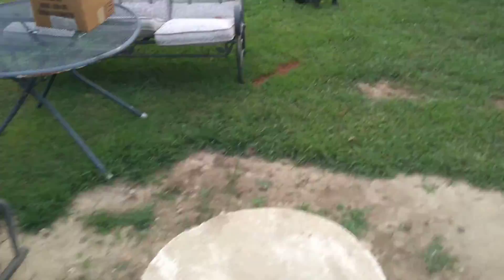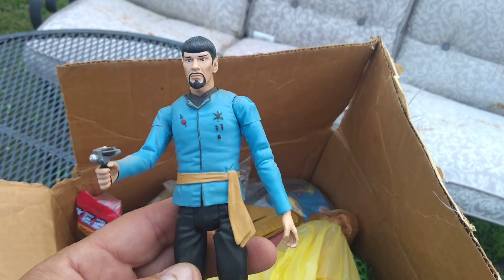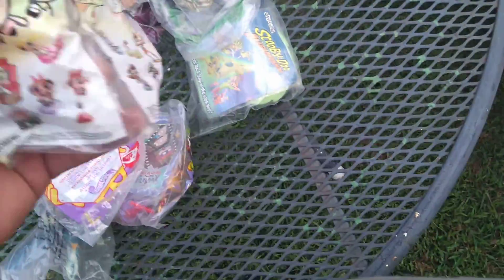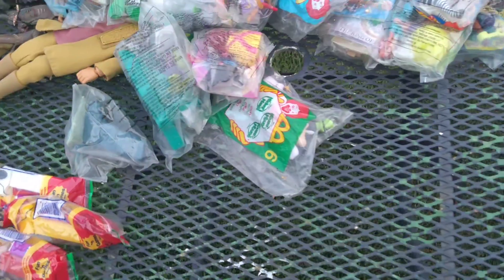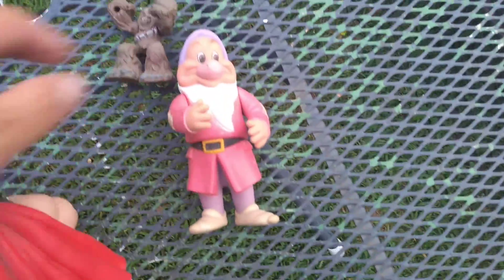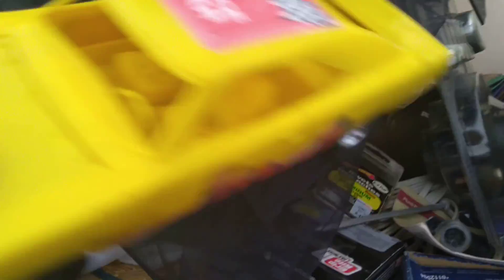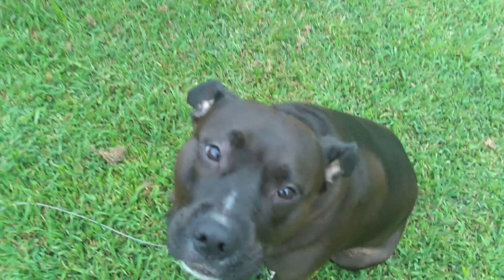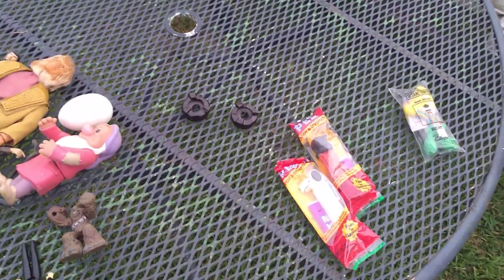Flea Market Clean up and Going Through a Box of Free Stuff!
A Couple cool Action Figures